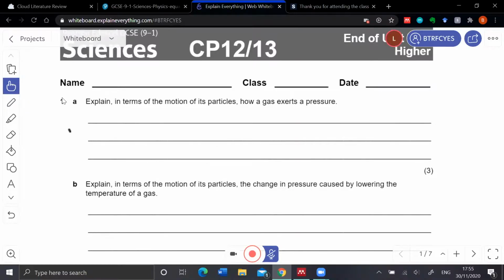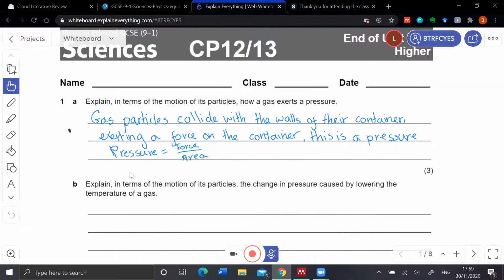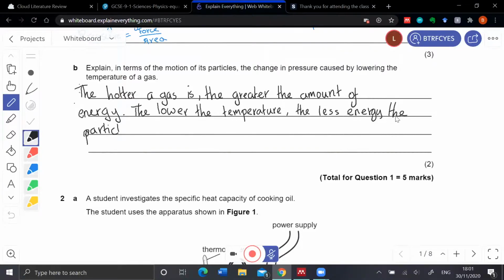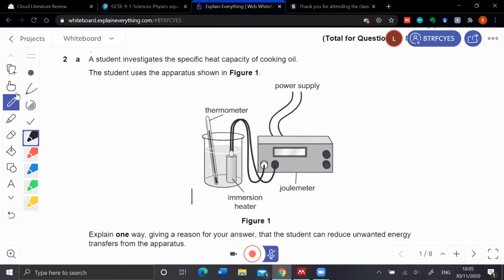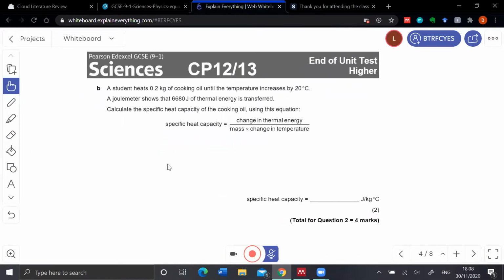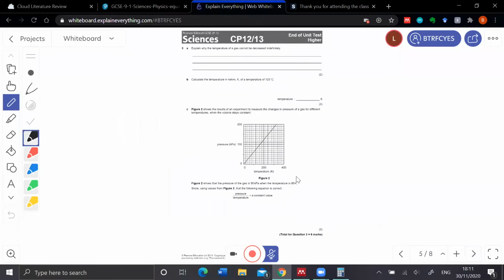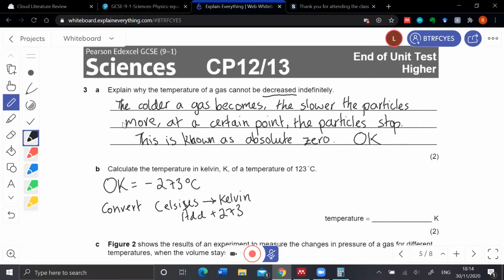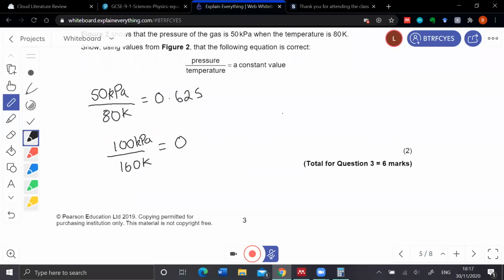Revision Pressure, Volume & Change of State | Science | Satchel Classes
About this class:
Like what you see? Access all of our free classes here:

Feel more prepared for your upcoming GCSE exam with this lesson! In this class, students will be guided through how to answer questions associated with changes in pressure and volume in exams as well as important calculations and change of state graphs commonly seen in questions. Students will be provided with the tools to write the best answer possible.  This class is aimed at students who are preparing for their GCSE exams.